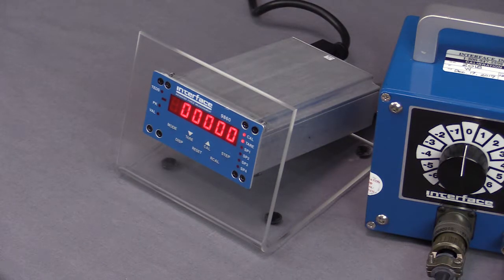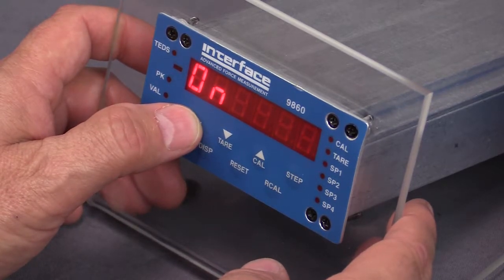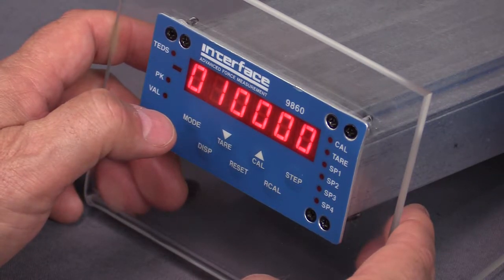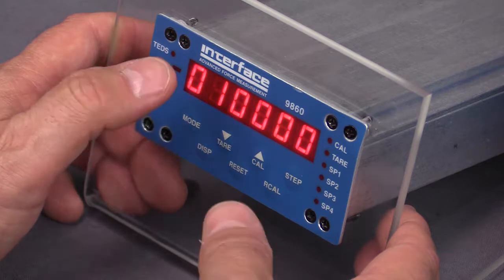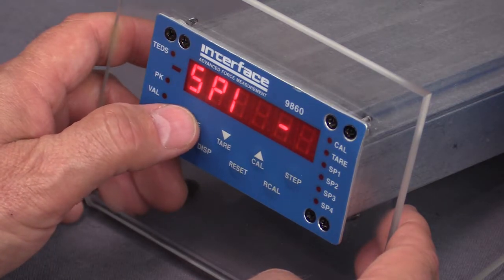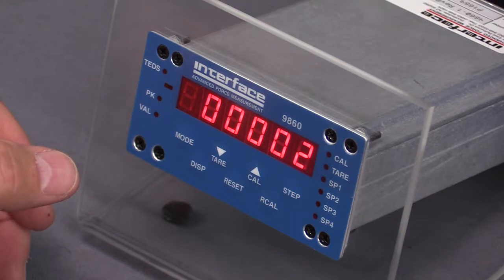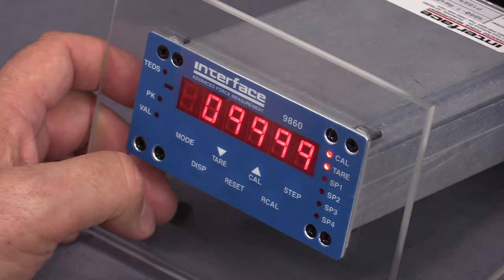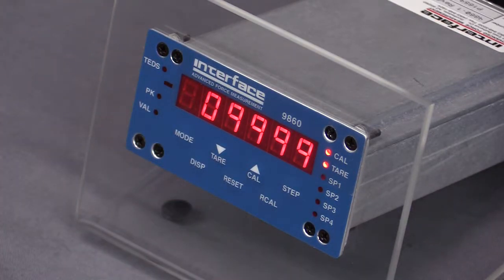How to calibrate your 9860 High Speed Digital Indicator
Model 9860 features an internal, high gain, fully-differential amplifier with a 16-bit analog-to-digital converter combine to accurately digitize the input signal. The analog input is digitally filtered, with a user selected sample size and filter window (band), allowing optimization for specific operating conditions. Model 9860 has a self-calibrating ±10Vdc and 4-20mA analog output signals are standard. This product has an RS232 interface provides facilities to communicate, command, query operating modes, parameters and to continuously read data.

The TEDS status indicator provides the information on the TEDS configuration of the input. A front panel RCAL switch provides a convenient calibration feature. Both tare and calibration functions are easily performed via front panel pushbuttons.